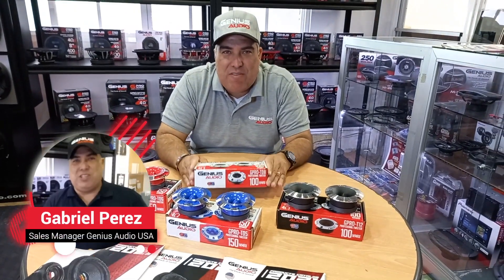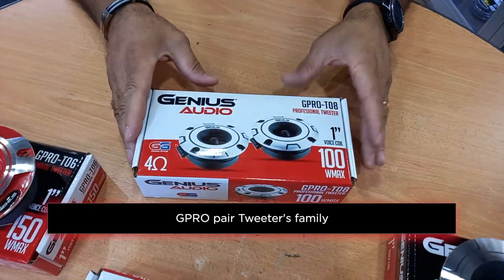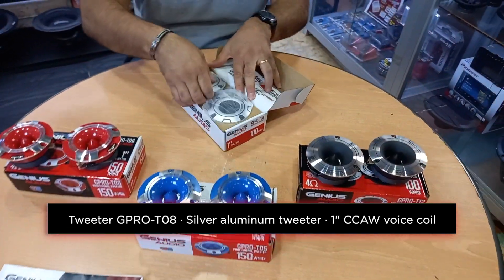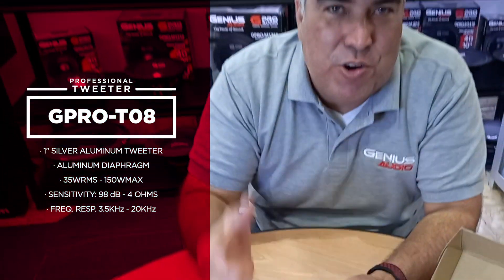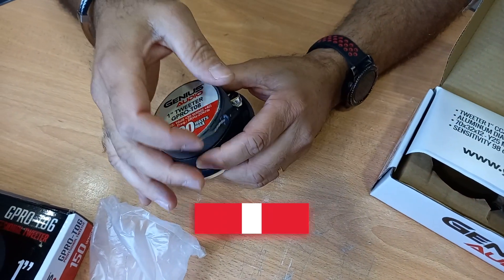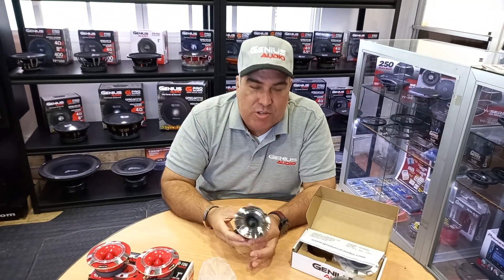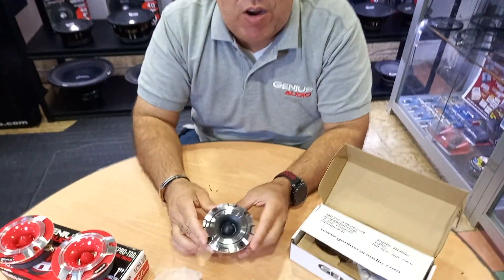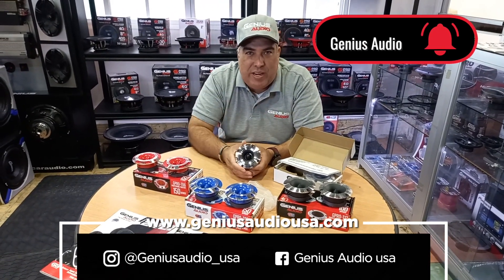Super Tweeters the key to stability in High Frequency!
A tweeter is a speaker that has been "designed exclusively to produce high frequency sounds from 2,000 to 20,000 Hz". Tweeters are essential to sound separation, and without them, the music in your car will sound like it’s just coming from your feet.
In Genius Audio we have a great family and types of Supertweeters but what is the one indicated for each particular audio system in your demo car? Gabriel will tell us the characteristics of each model and give us applicable knowledge to identify the model that works best for you!

Go follow us to urges to see the stories and our daily content.